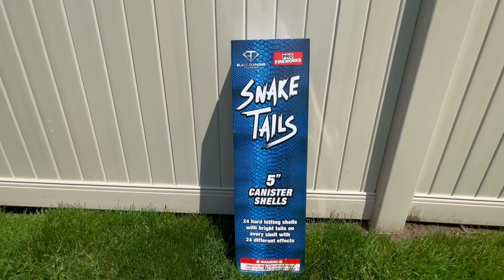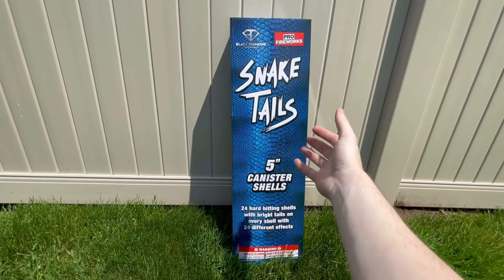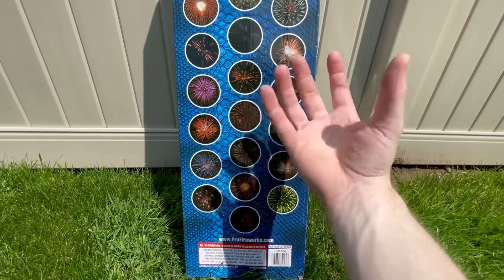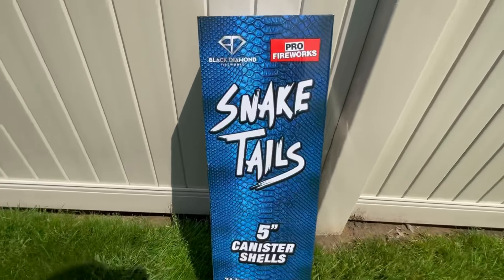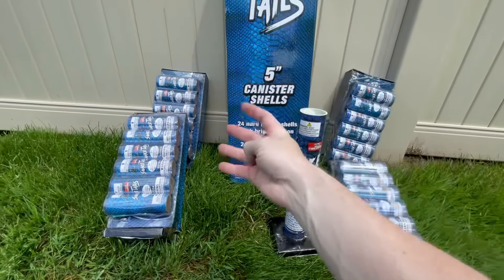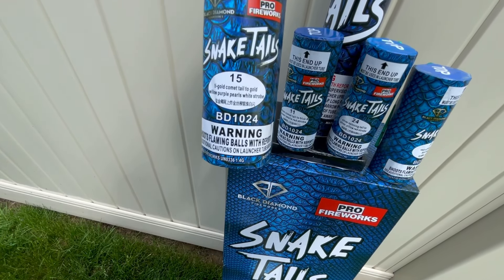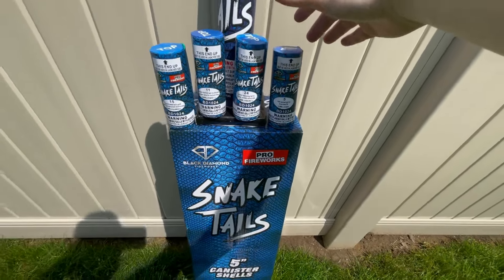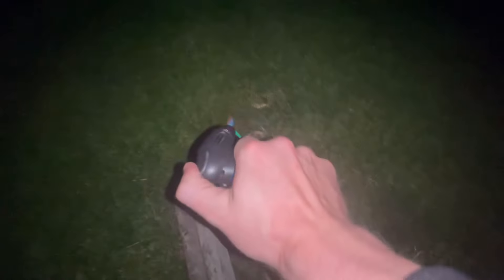Snake Tails 5” Canister Shells by pro Fireworks 🐍💙🤍 BANGERS…💥